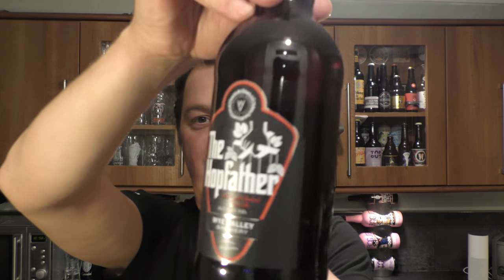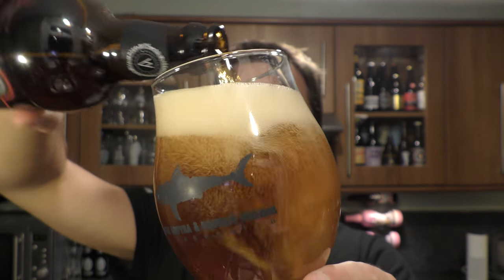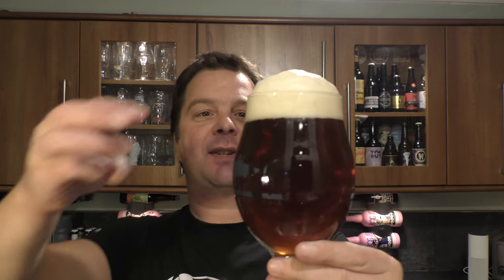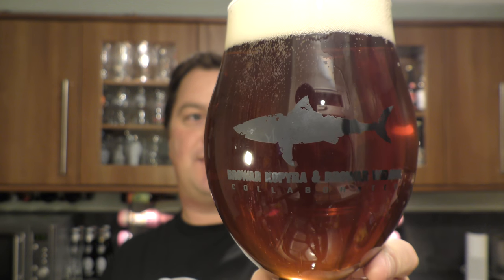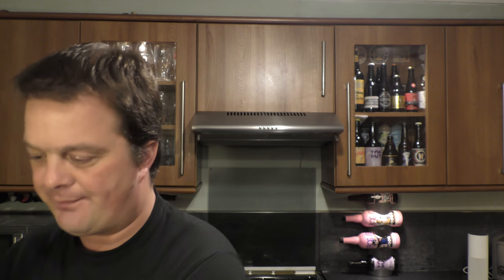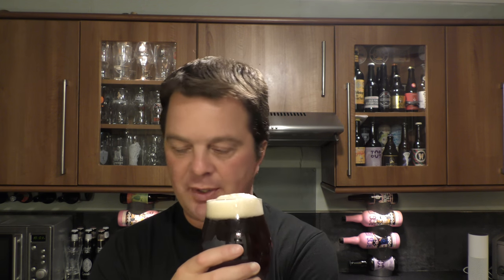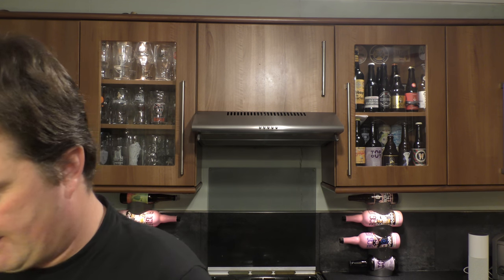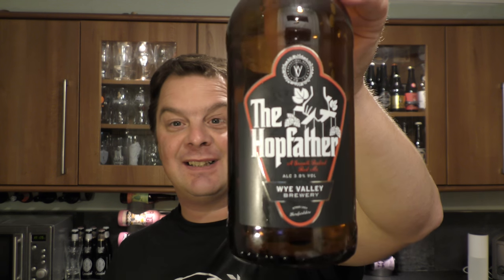Wye Valley The Hopfather Red Ale By Wye Valley Brewery | British Craft Beer Review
Recorded In 4K Ultra HD Real Ale Craft Beer Reviews Wye Valley The Hopfather Red Ale By Wye Valley Brewery | British Craft Beer Review